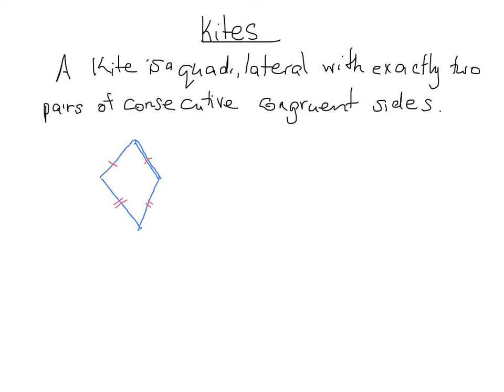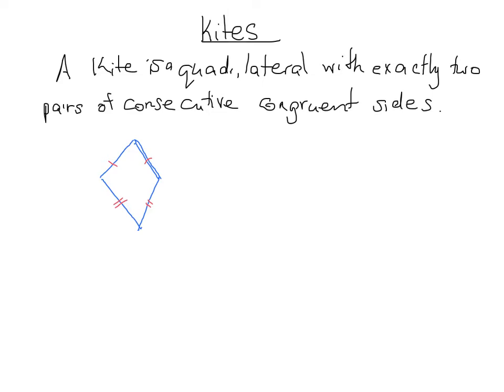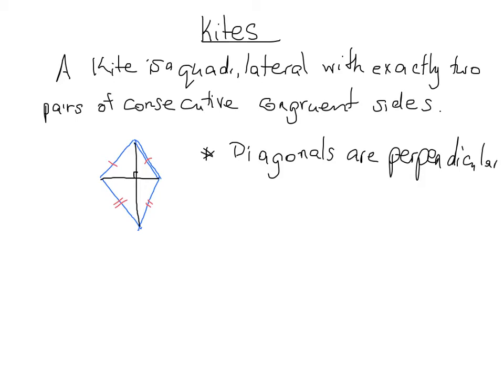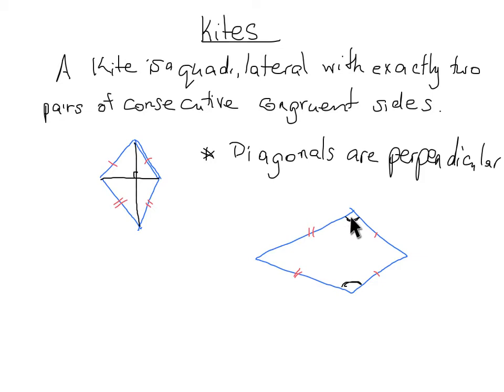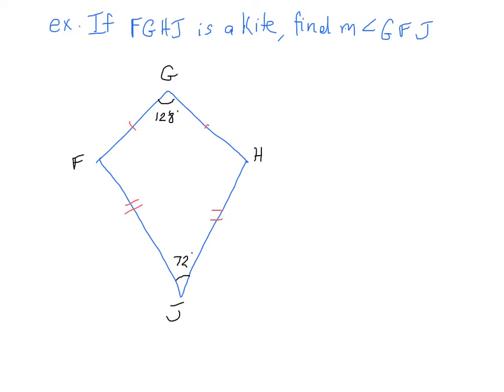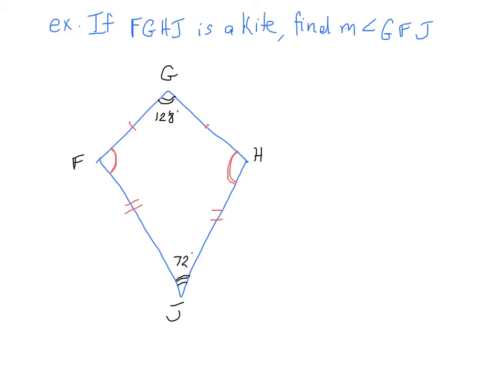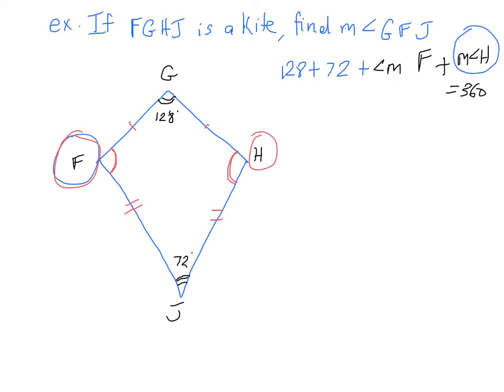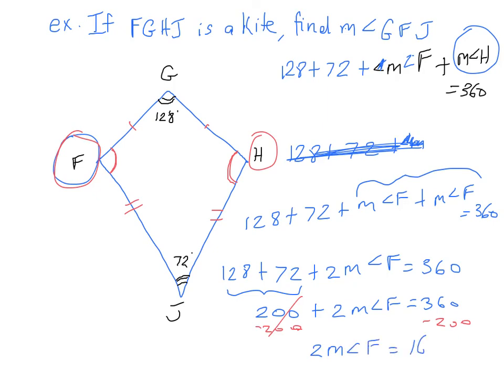Properties of Kites